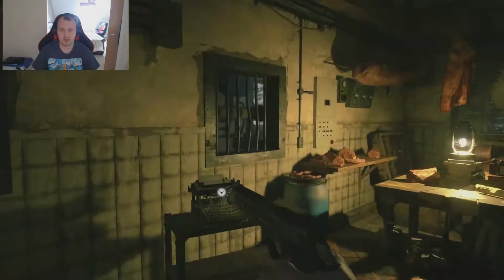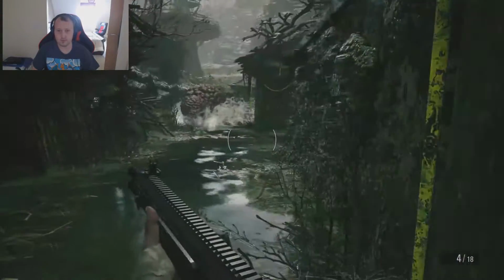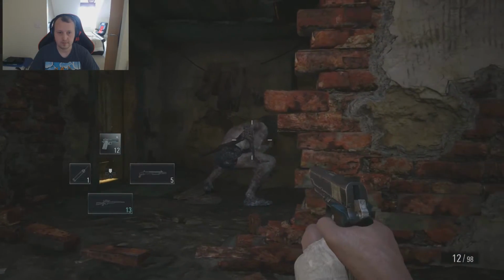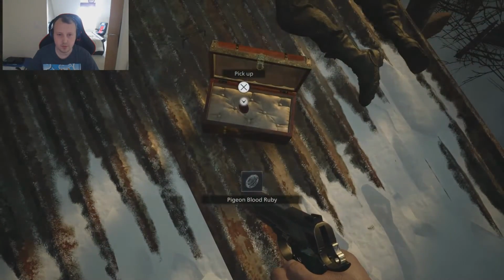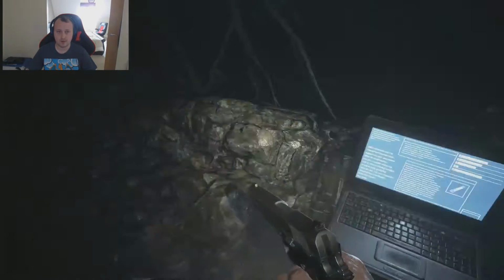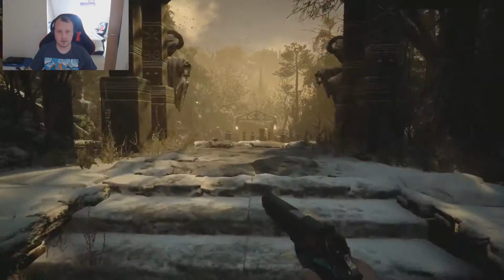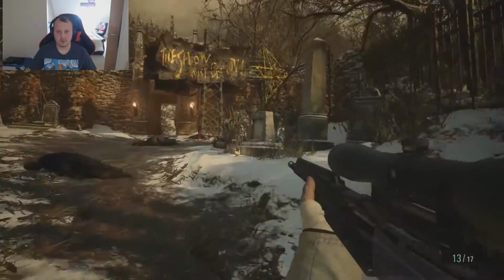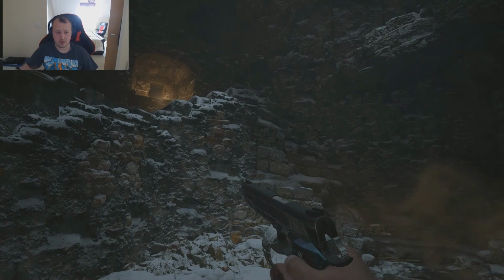Resident Evil Village Walkthrough - Part 9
Taking on Moreau before returning to the village for a treasure hunt and dealing with a number of lycans on a hill.